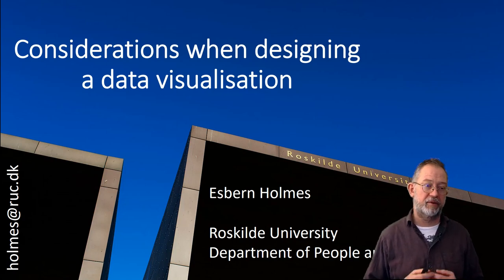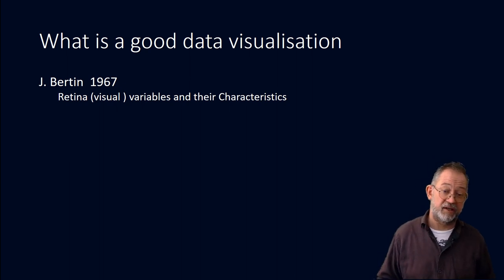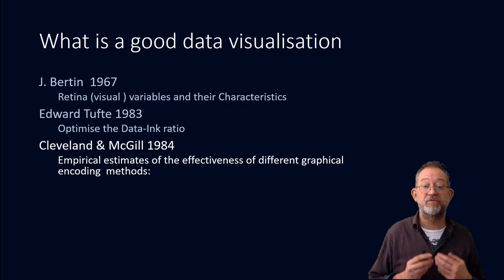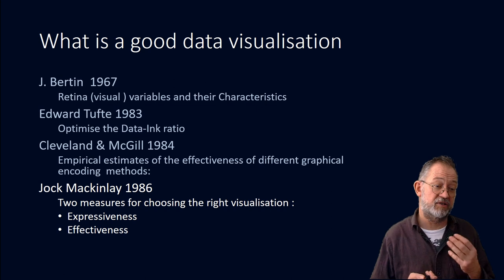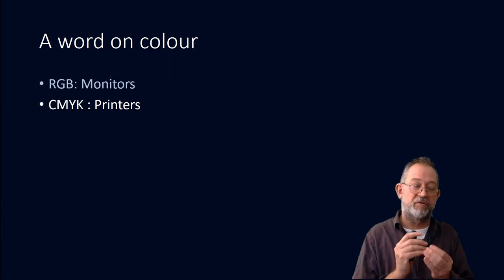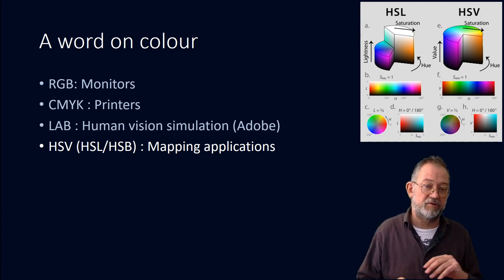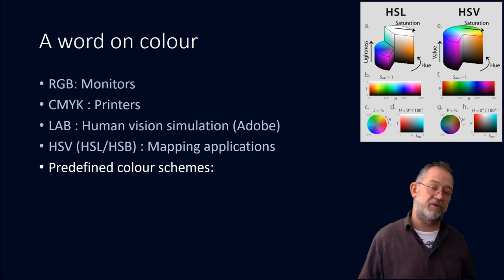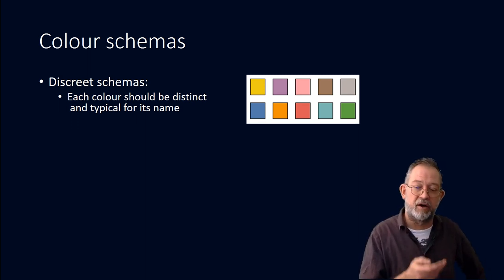Considerations when designing a data visualisation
based on Bertin  1967 Retina (visual ) variables and their Characteristics

Edward Tufte 1983 Optimise the Data-Ink ratio

Cleveland & McGill 1984 Empirical estimates of the effectiveness of different graphical encoding  methods:

Jock Mackinlay 1986
Two measures for choosing the right visualisation :
•Expressiveness
•Effectiveness